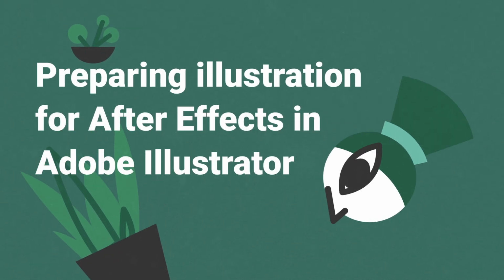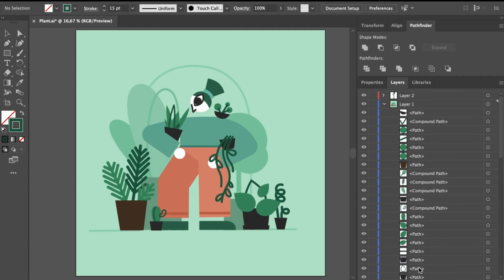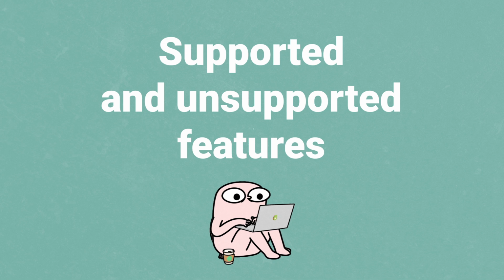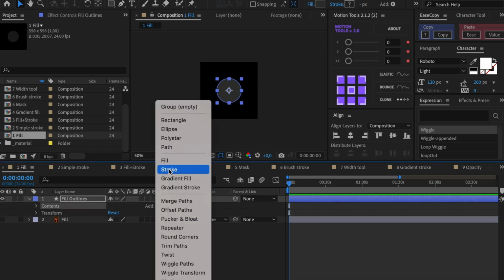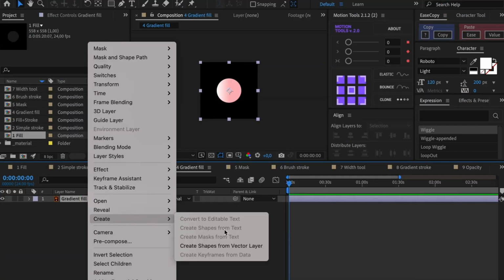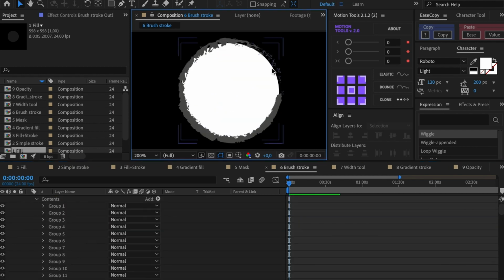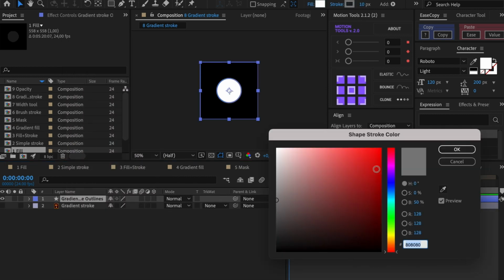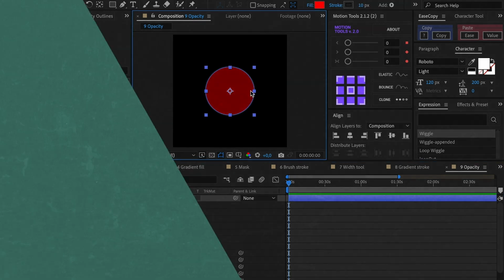Preparing illustration for After Effects in Adobe Illustrator [Supported features]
Hey! I’ll show you the basic rules for preparing illustration for AE and show you the supported features using nine different files as an example.

12+